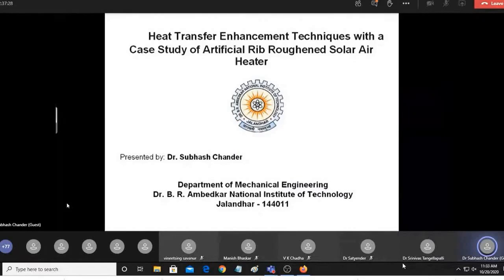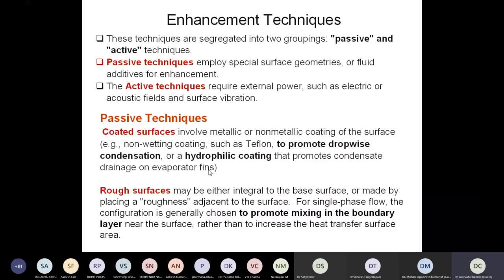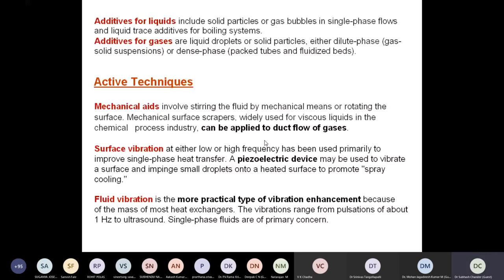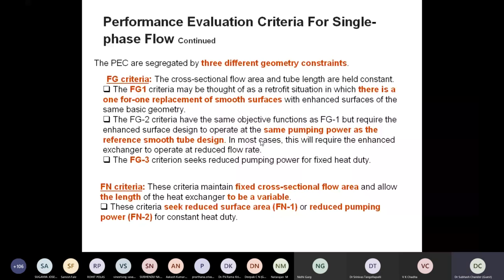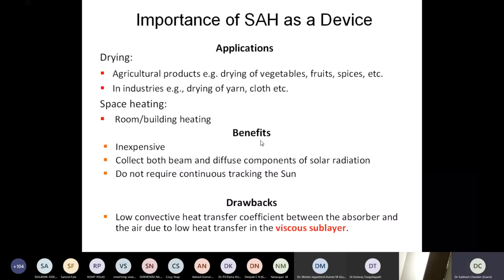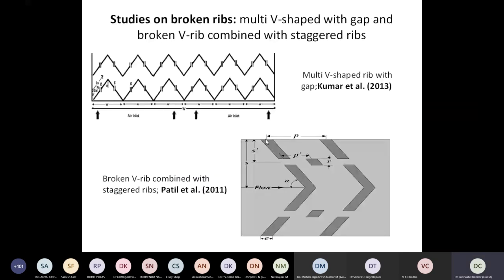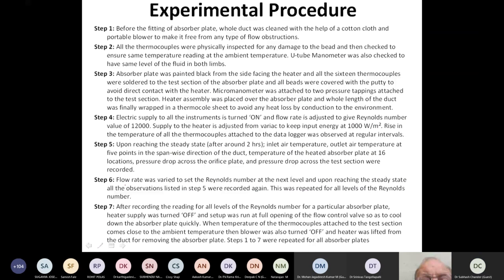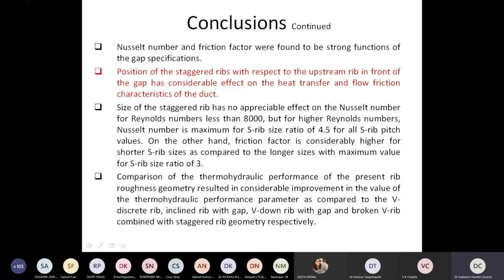Day 2 Session-2: Online Faculty Development Programme on "COCSUSTE-20" (October 20, 2020)